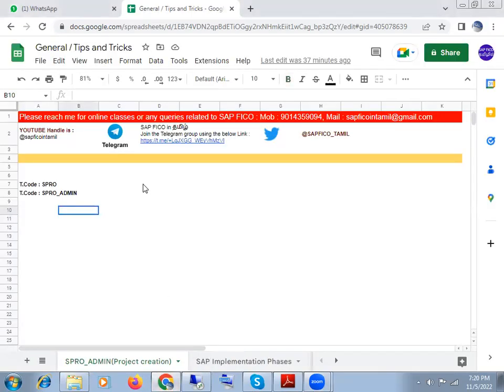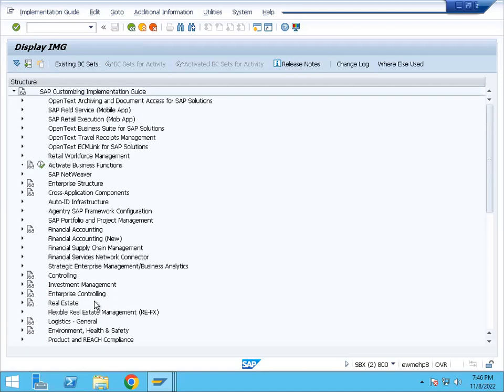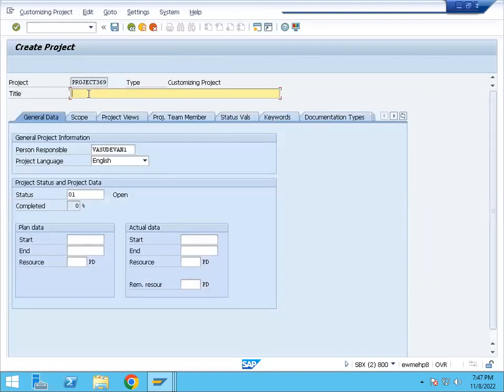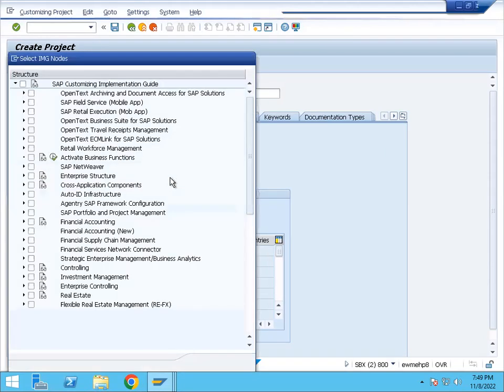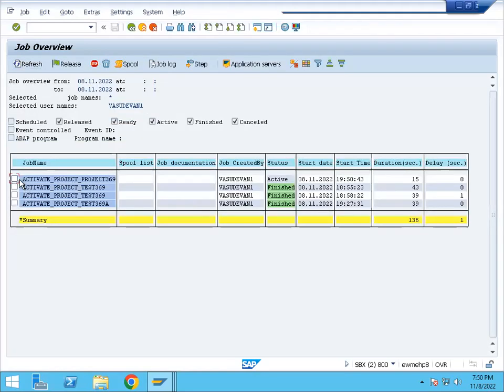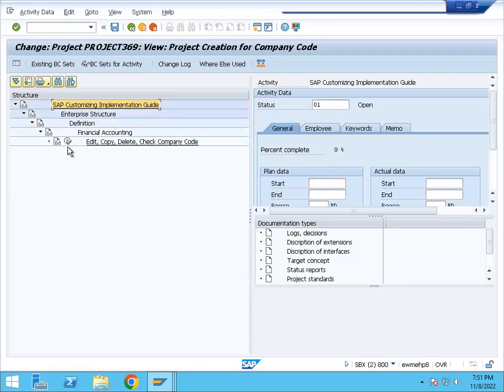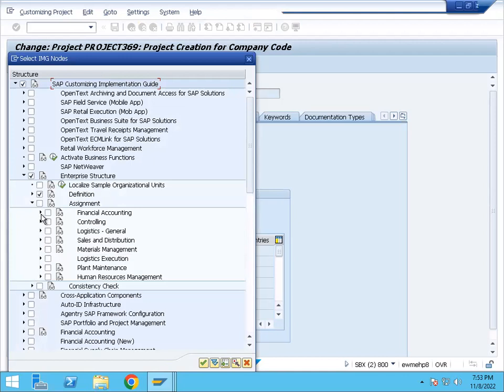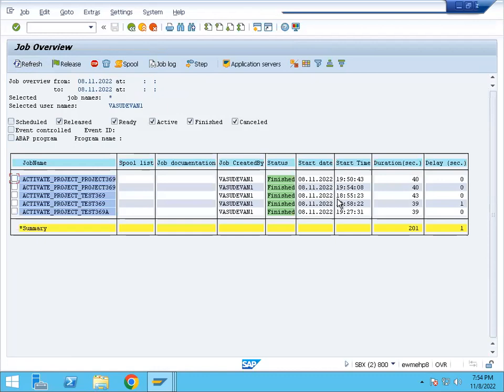T.Code : SPRO & SPRO_ADMIN, SAP FICO IN TAMIL, SAP FI IN TAMIL, SAP FICO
SAP FICO IN TAMIL